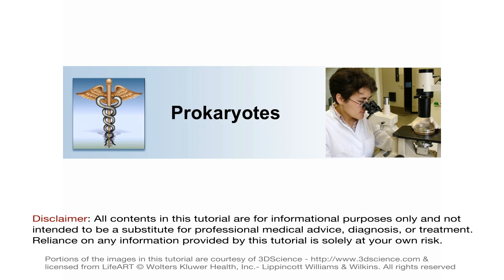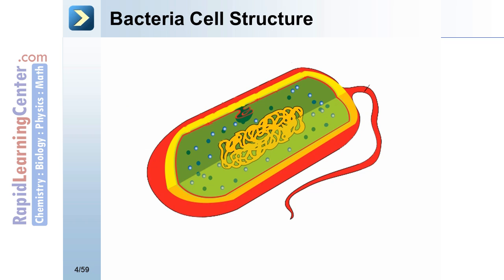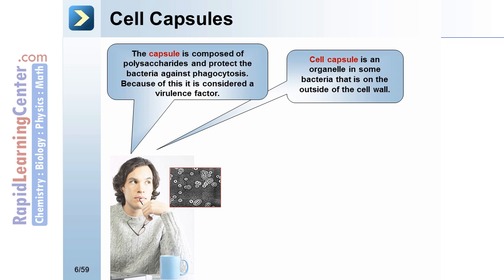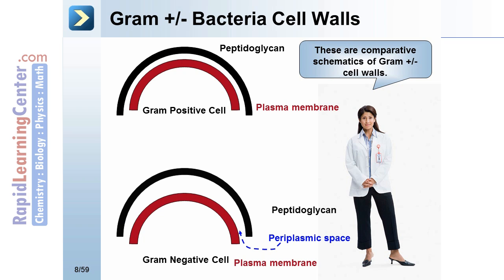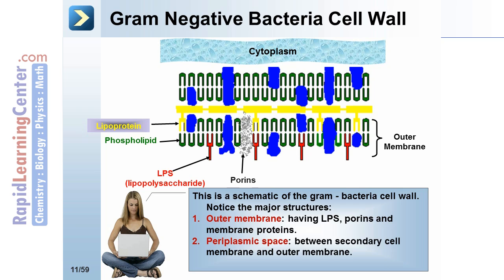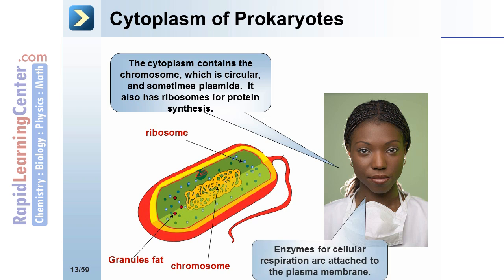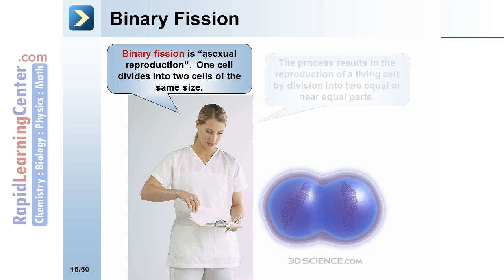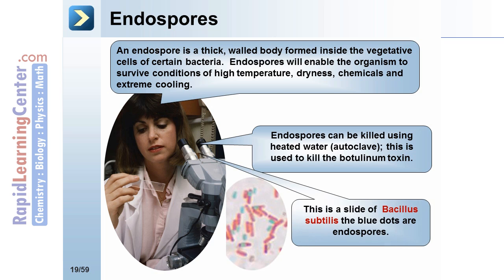Rapid Learning: Bacteria Prokaryotes Fungi - What are Prokaryotes?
-- RL603-PLX MCAT Biology -- Bacteria Prokaryotes Fungi - What are Prokaryotes?